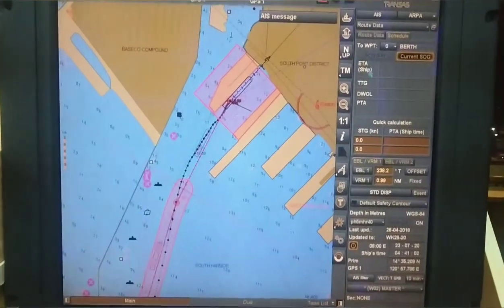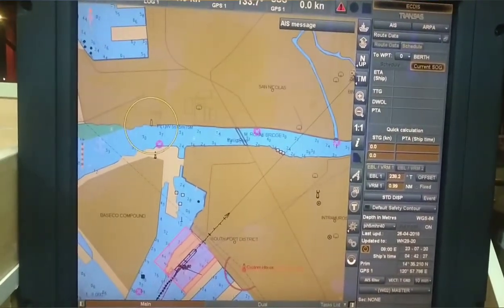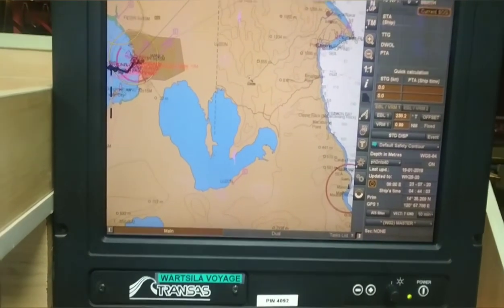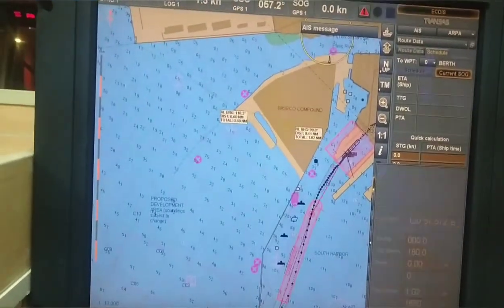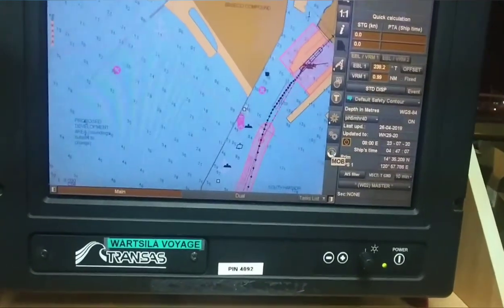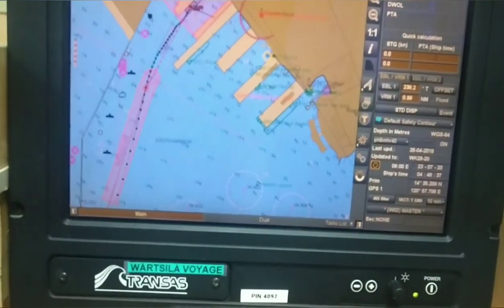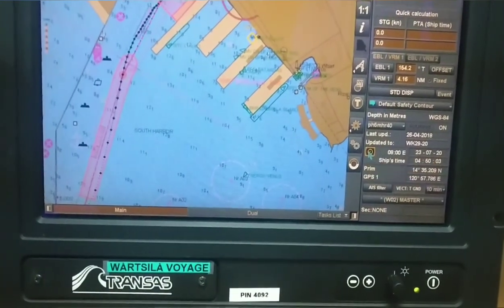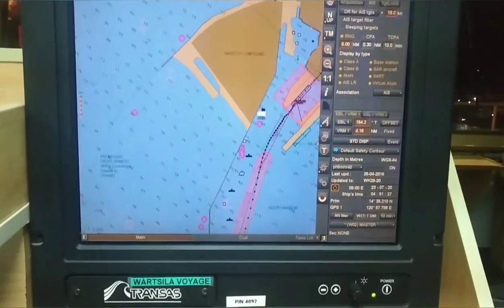Transas Ecdis-Monitoring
Part-1